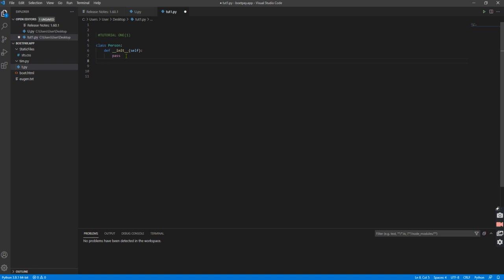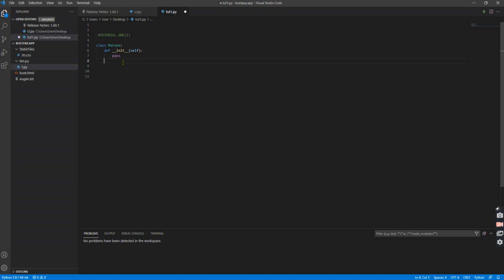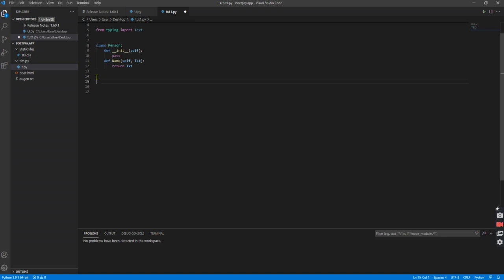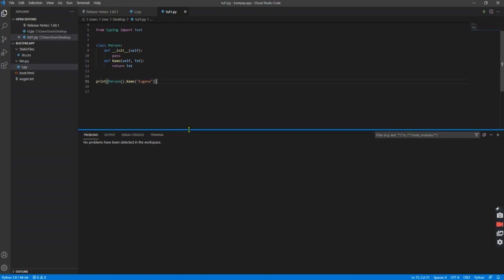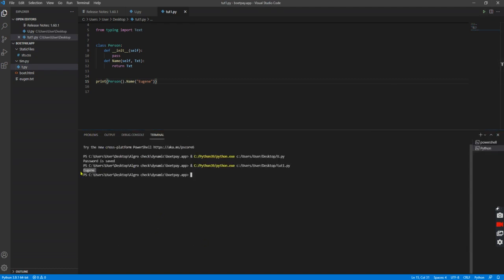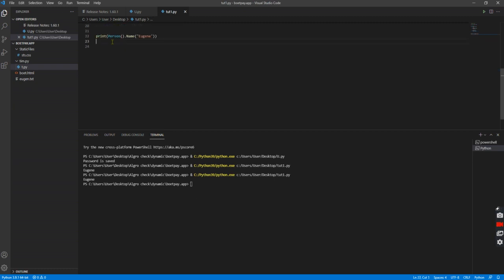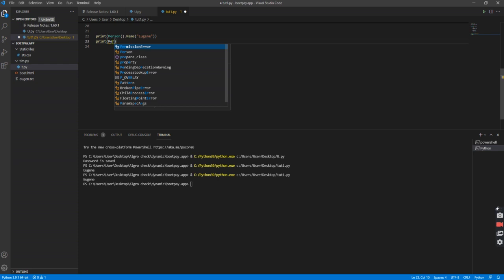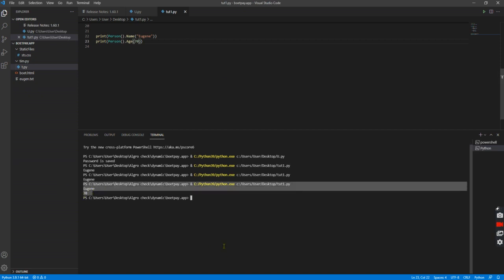Python classes tutNO:1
This a beginner introductory to python class and object oriented programming.
Follow up videos will include advance programming skills so grab everything now.